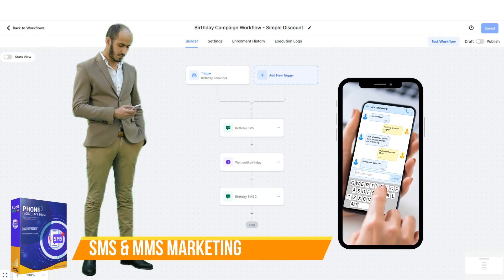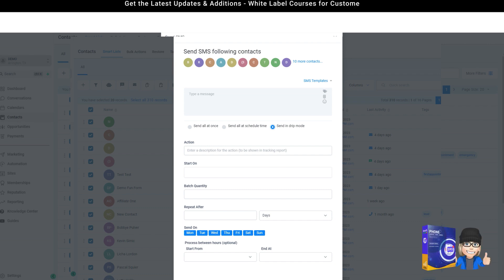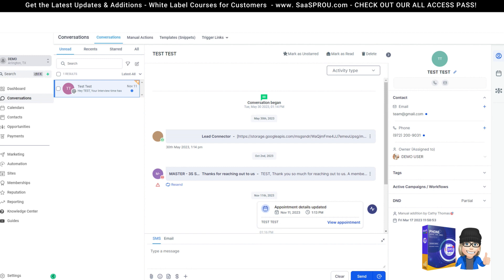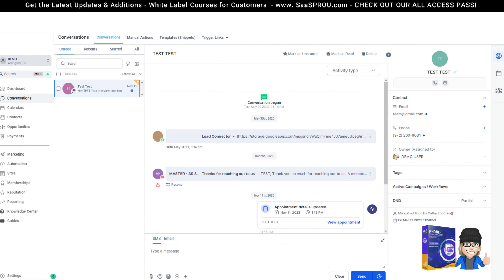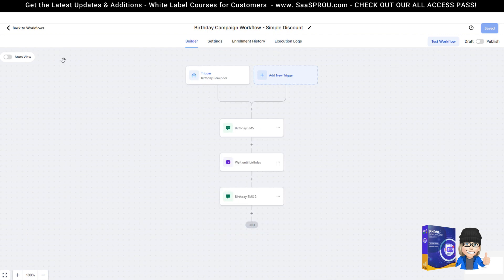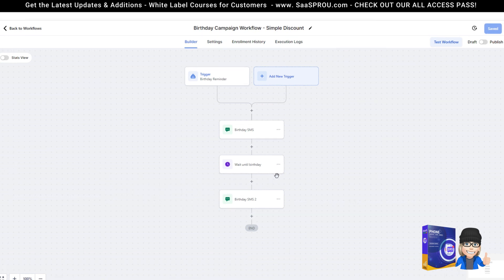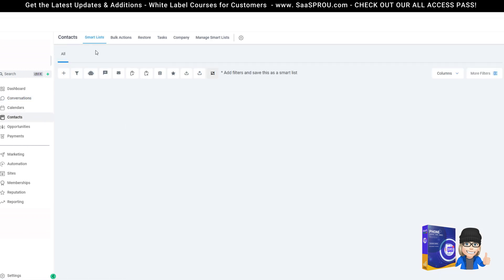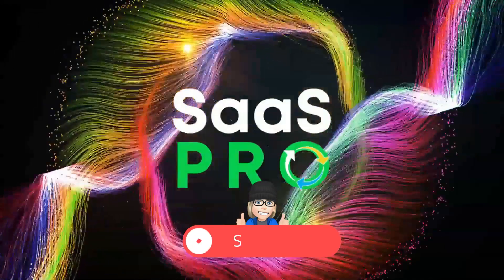Using the SMS/MMS Texting Feature inside of HighLevel Software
📱Texting using SMS and MMS inside of HighLevel Software is great for sending promotions and other types of communication to your customers.

🔥Inside the Community: FREE Seven Days to Success Course and 25+ HighLevel Features inside our Community to Jump Start Your HighLevel Journey Today! Great for if you are thinking about using HighLevel or need help getting started with HighLevel Software

👉Like this course? Get it along with 25+ white-label courses for your customers Check out our ALL ACCESS PASS to get more!

Not Using HighLevel Software Yet?